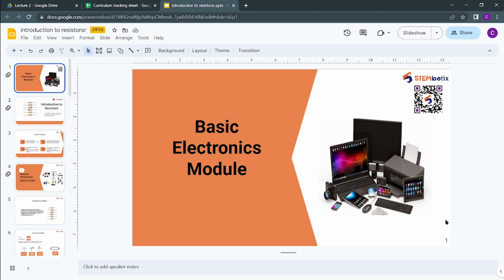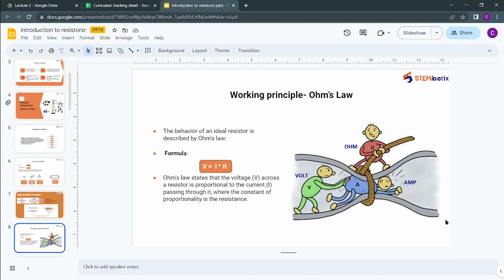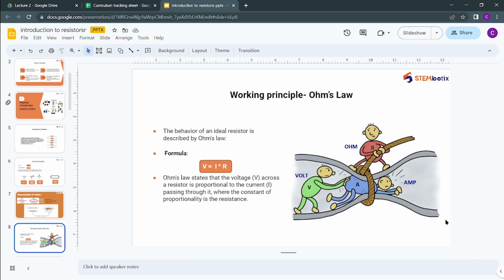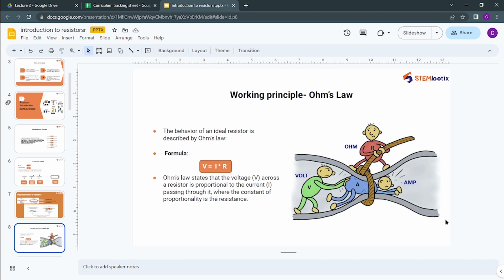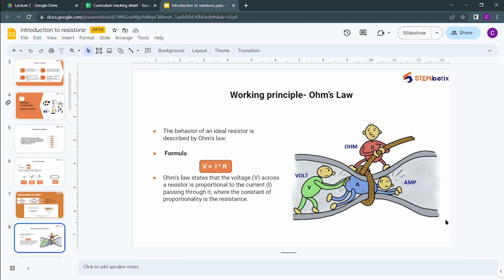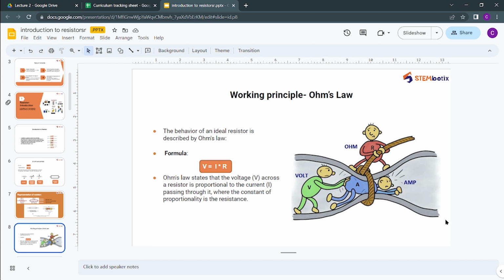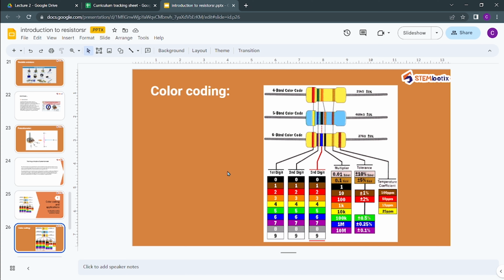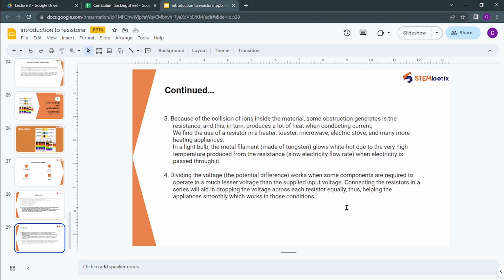TUTORIAL 3 || INTRODUCTION TO BASIC ELECTRONICS || STEMBOTIX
IN THIS TUTORIAL, WE WILL BE LEARNING INTRODUCTION TO RESISTORS